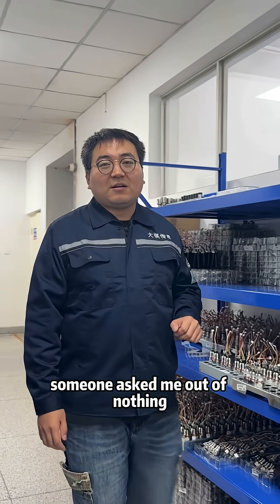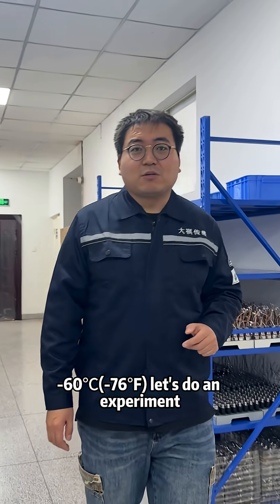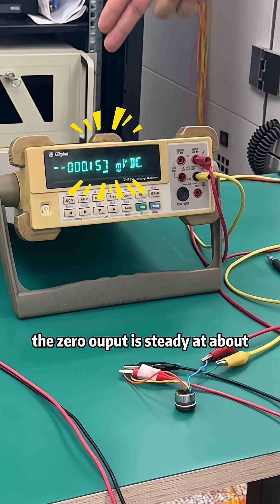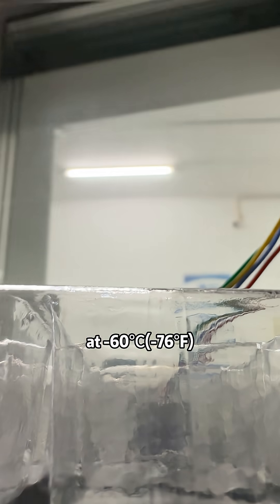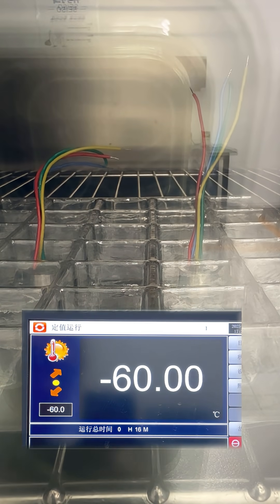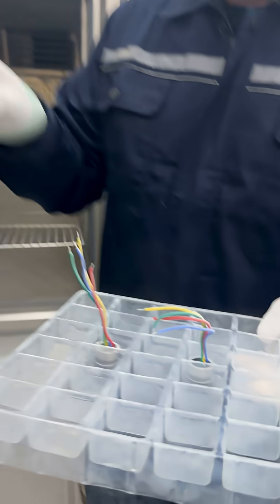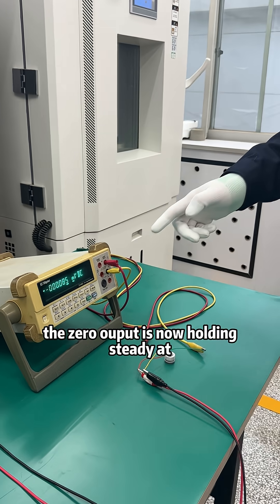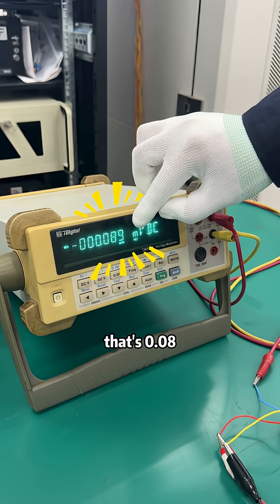Extreme Cold Testing of RC207 Micro fused Pressure Sensors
There are no welds, silicone oil or other organic matters in the pressure port of this product, and the sealing performance is good.
The structural dimensions of RC207 series pressure sensor could replace diffusion silicon cores, so these products are widely used for pressure measurement in industrial process control, pumps and compressors, hydraulic/pneumatic systems, automatic inspection systems, energy and water treatment systems, agricultural equipment, refrigeration systems, construction machinery, hydrology and other fields, as well as for measuring the pressure of fluids with slight impurities in harsh environments.